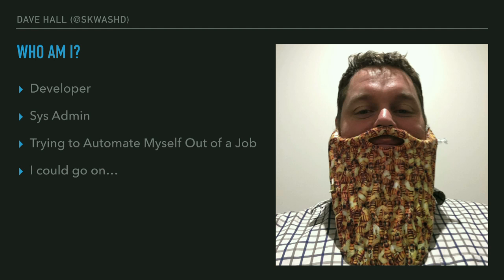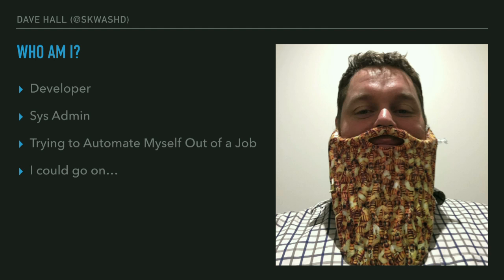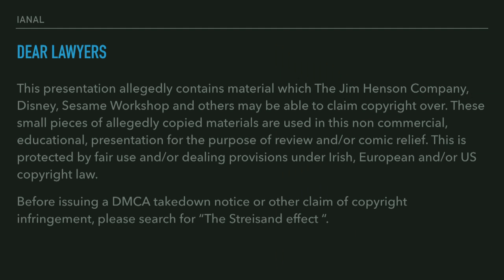DrupalCon Dublin 2016: Let the Machines do the Work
When developing a Drupal site there is so many things that developers have to remember. Developers like all humans are error prone. Computers don't make mistakes, they don't get bored, they do what they're told. Instead of relying on error prone developers, workflows should rely on automation.

Today there is a lot of hype about how startups X and Y do DevOps. These "celebrity" implementations can be intimidating for developers struggling with manual deployments and poor workflows. Many of these examples can be difficult to map to how Drupal works.

Most sites today are built using iterative development and incremental change. Development workflows should evolve the same way. Generally turning everything on its head doesn't end well. During this session Dave will present how incremental improvements to a Drupal development workflow can help prevent errors.

Dave will identify processes that can be automated along with suggestions and examples on how to make it happen. This session will provide a good mix of theory and practical examples for users wanting to improve their delivery pipeline. The examples will include:

git pre commit hooks for ensuring coding standards compliance
using a chat bot to provide developers sanitised production databases
flagging deployments in other systems
automated testing against a cloned version of production on each commit
automatic deployment after merging a pull request
Automation helps reduce errors while freeing up developer time. Your team can use this extra time to think.

Audience Level

This session is for developers and sys admins who don't mind getting there hands dirty on the command line. There will be some bash and possibly PHP and Python used in the session. The code will be annotated and available on github so most developers should be able to copy, paste, hack and deploy.

About Dave Hall

Dave is the Managing Director of Dave Hall Consulting. When he isn't working with clients to build high quality web applications, he is helping them improve their infrastructure and business processes. In the last 6 years Dave has been responsible for building, launching and maintaining over 2500 production Drupal sites and maintaining sites for clients including Pfizer, Insurance Australia Group, Al Jazeera and CNN. Dave's focus is Drupal deployments and automation.